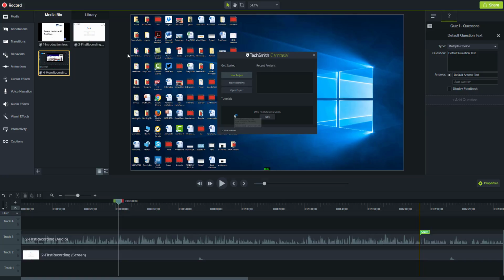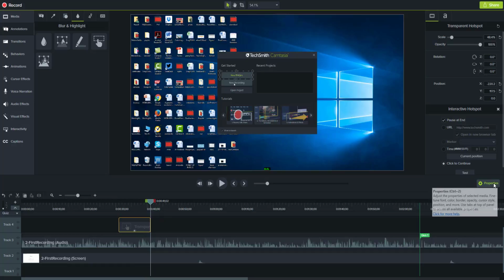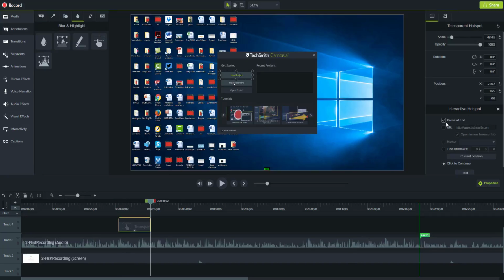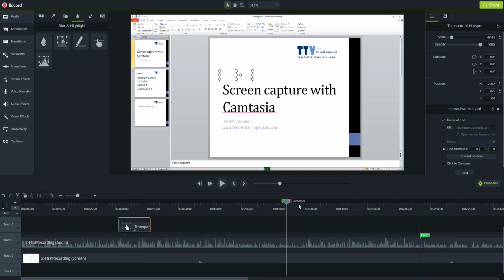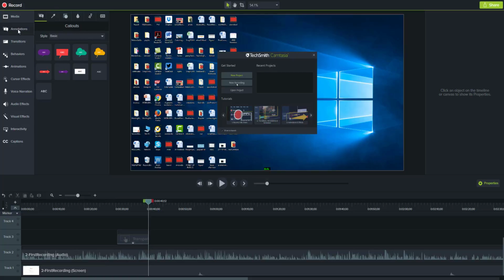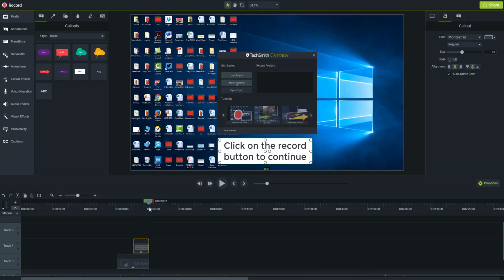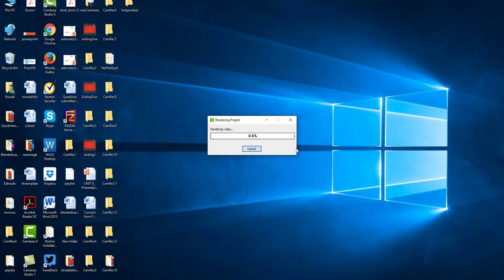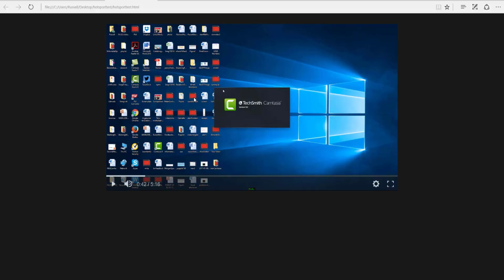Camtasia: How To Create An Interactive Hotspot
This is a common problem that I am asked about Camtasia. How can I create an interactive hotspot, so that the video stops,  users can click on the screen and the video will then continue. You can even set the video to move to another part of the video or even to open a website. This set of Camtasia tutorials takes you right through creating an interactive hotspot in Camtasia. Please note this will not work if you just upload the video though. You must include the HTML so only works with loading the videos onto a server or you can upload the videos into Screen Cast.com.
00:00 Camtasia -Create interactive button -explanation
00:40 Annotations
01:46 The settings
03:52 Add instructions
05:03 Produce the video
06:00 An example
07:17 Thanks for watching
Russell Stannard is a Techsmith Recommended Trainer. In this video he will show how to create an interactive hotspot area on the screen so when the users are watching the video there will be a pause. In this break you can ask your users to click on a certain part of the screen and then the video can continue. This is a way to interact with the users to make sure they are following you and they understand the content of what you have presented so far and where to click on the screen to continue.
You will learn how to create such a button and Russell will guide you through the process. He will go through the annotations and the properties so you can learn how to pause the video and create the button. You will also learn about all the important settings and how to insert the instructions for the users.
At last, Russell will show you an example of a video with hotspot so you can see how the recording stops at some point with some instructions on the screen and it should point where to click before it continuous.
Interactive Hotspot is a great way to interact with the person who is watching the video to make sure that they are following it. This method is especially recommended when crating any educational videos so the participants can better understand it.